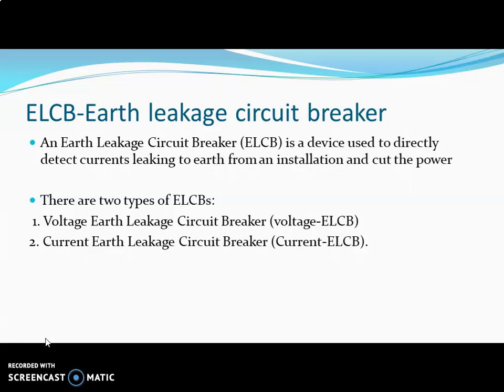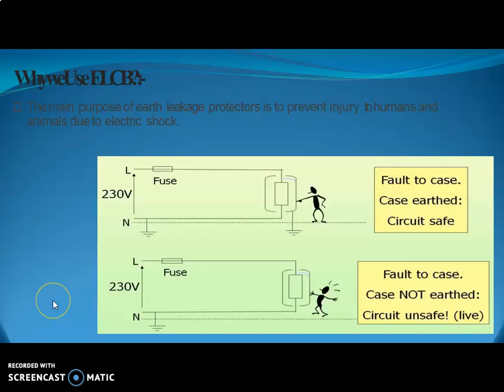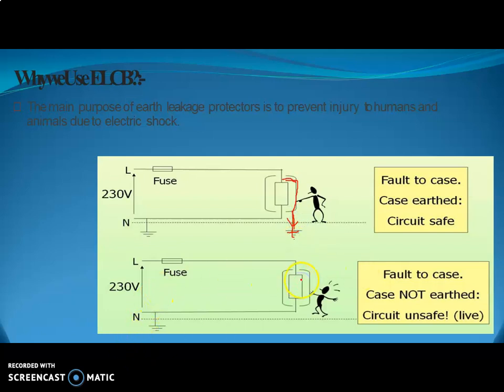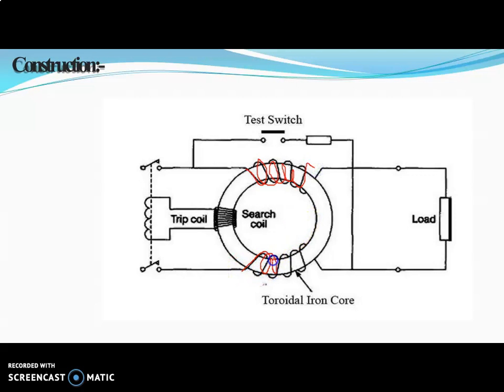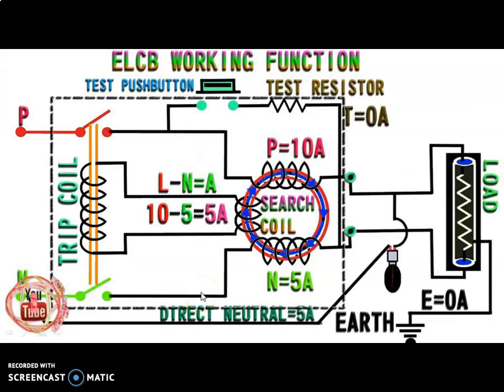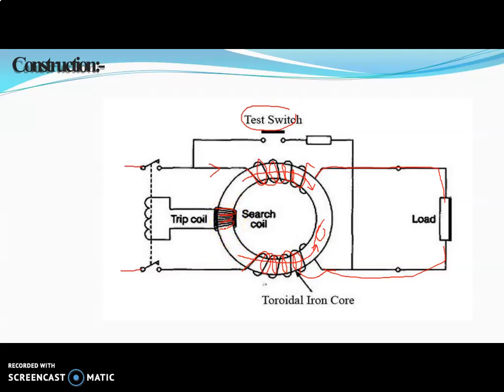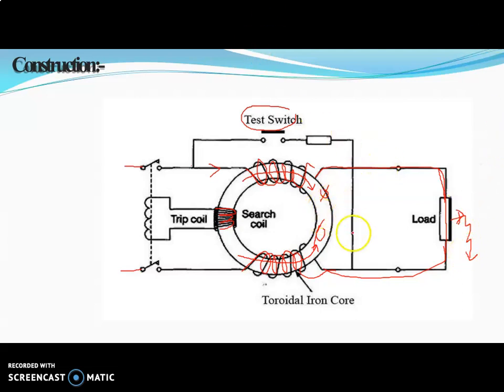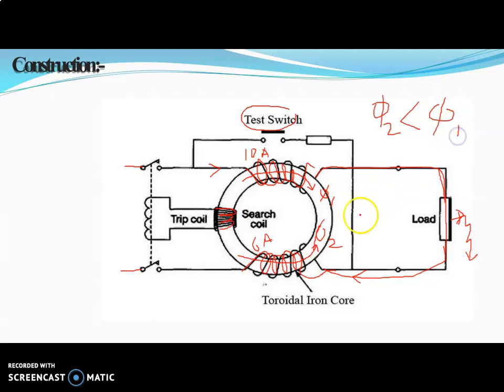ELCB UNIT 1